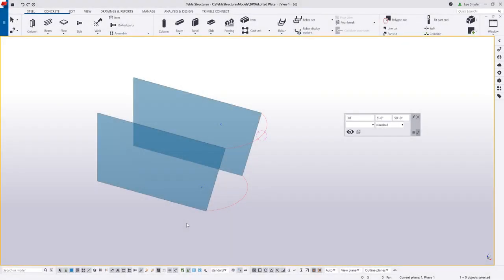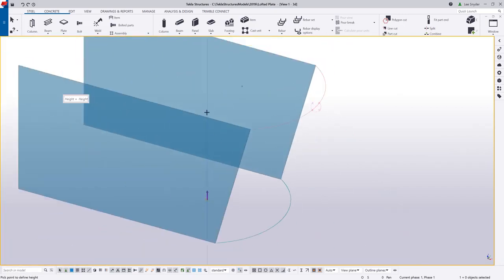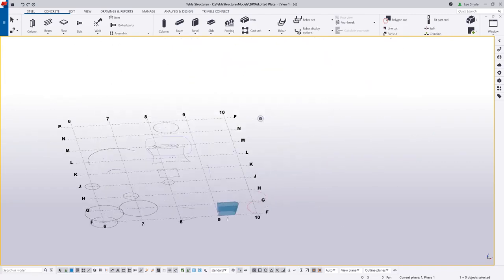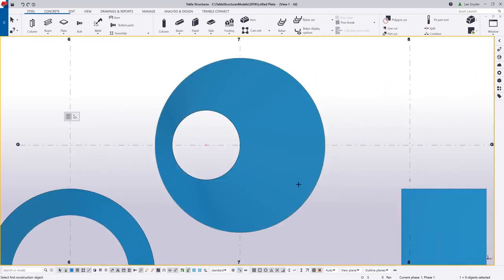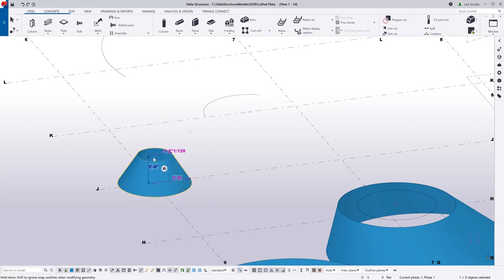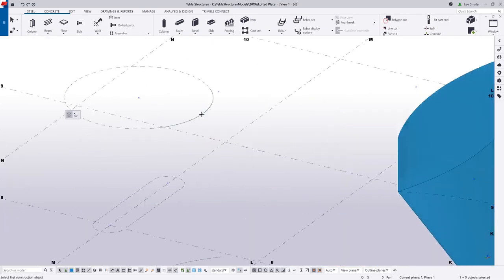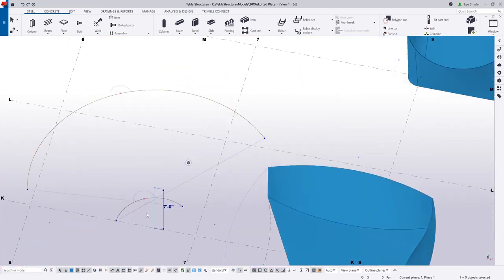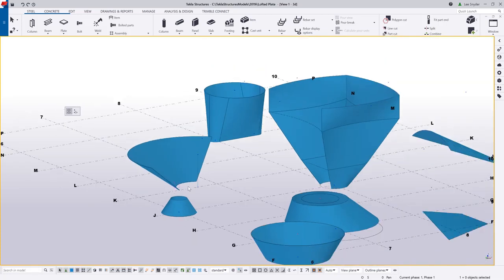Some shapes with Lofted Plate in Tekla Structures 2019i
Tekla Structures 2019i introduces a new part type called Lofted Plate.  It allows you to model transitions, rolled plates, warped plates and plates with a double-curve.